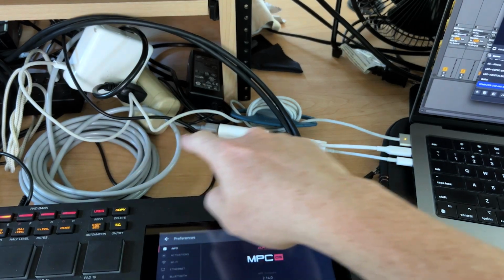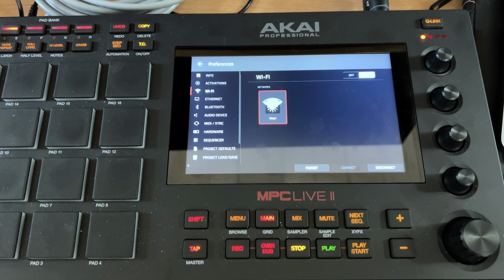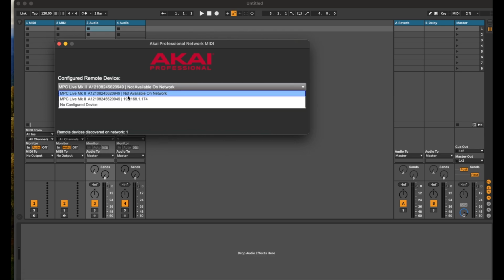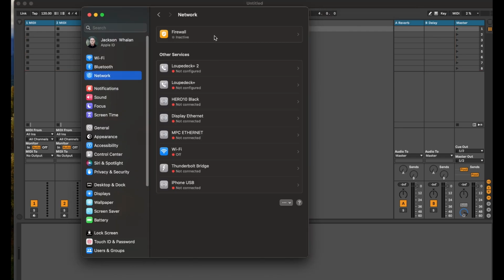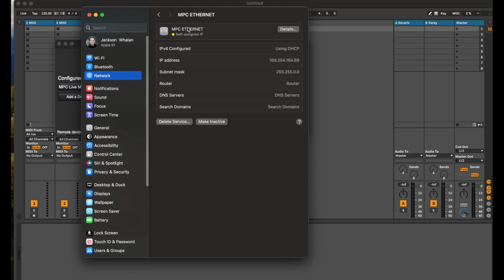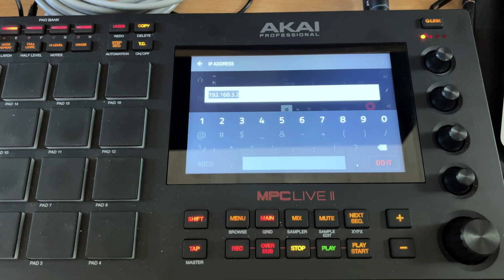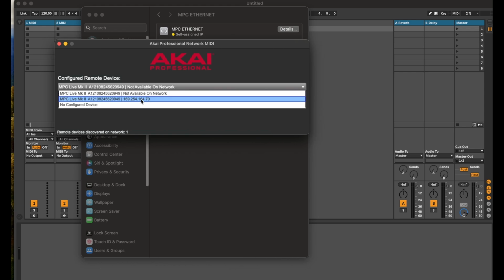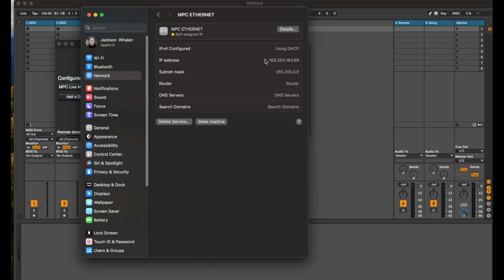HOW TO CONNECT YOUR MPC LIVE TO A COMPUTER USING WIFI OR ETHERNET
This is a tutorial about how connect the MPC Live 2 to a computer using WiFi or ethernet to link with Ableton Live, send program changes, launch clips in Ableton, and more.

I'm a recording artist and producer from the woods. Find my music on all streaming platforms under Jackson Whalan.